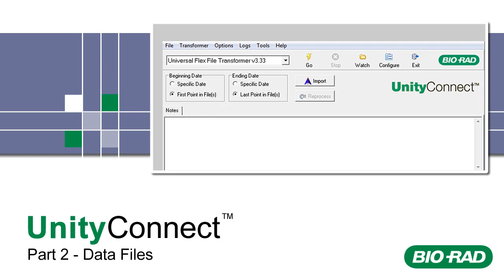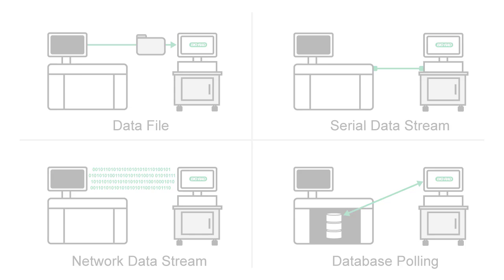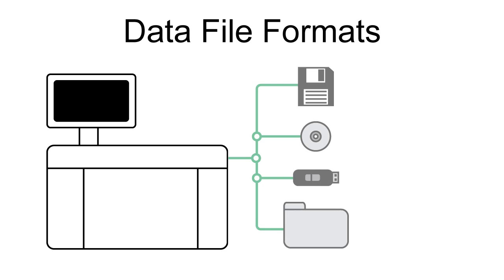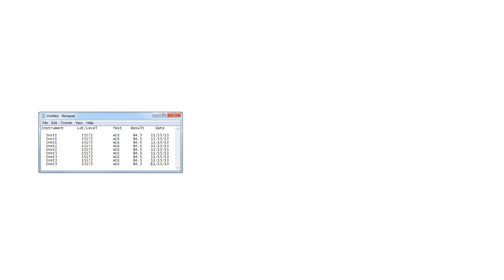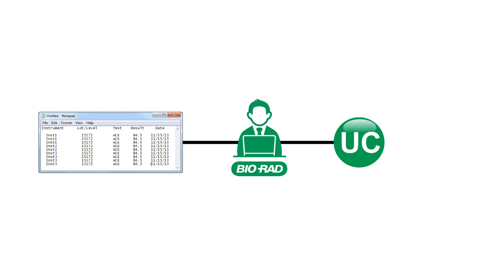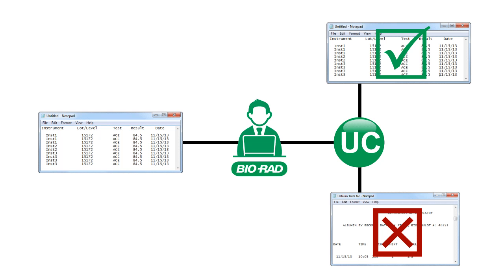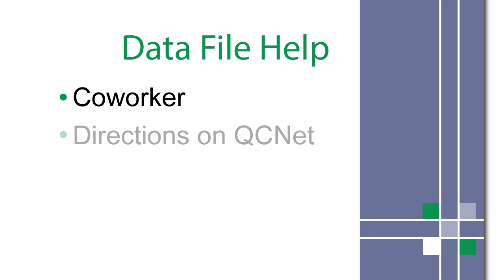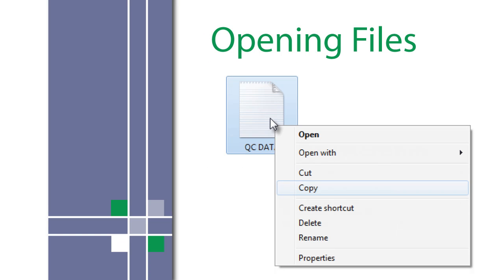Bio-Rad UnityConnect Training - Part 2 - Data Files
Use this quick start video series for basic training on Bio-Rad's UnityConnect for Unity Real Time.

Topics include an introduction to QC data files.